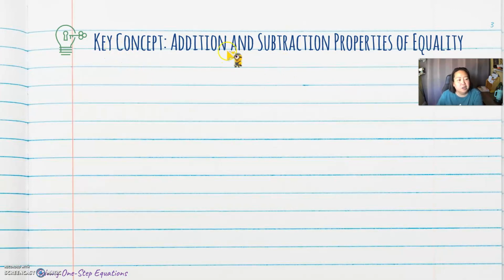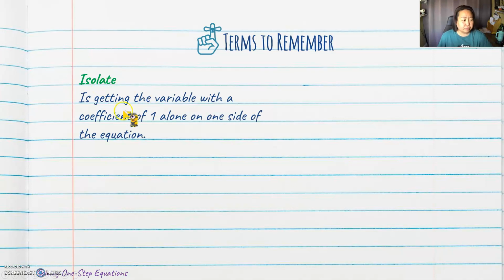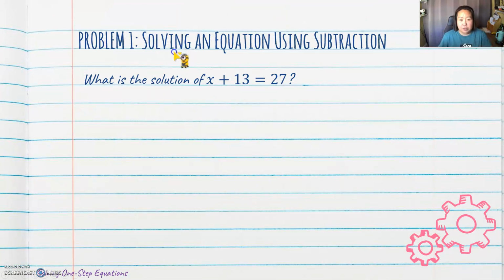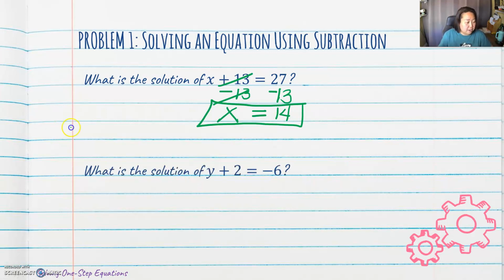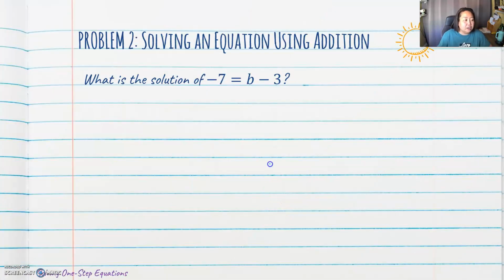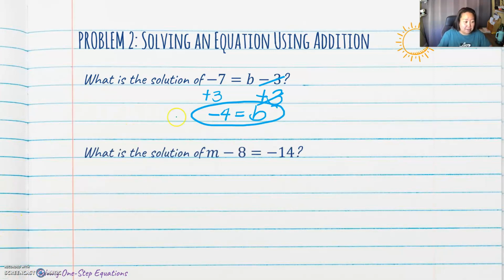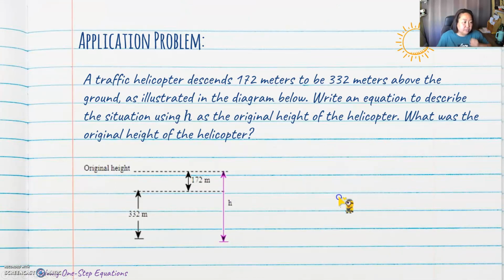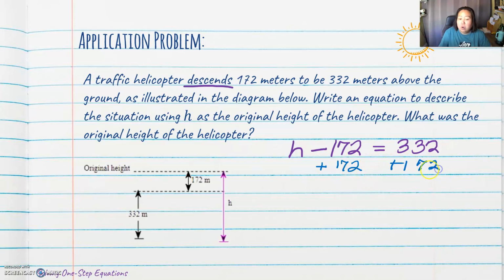2.1a Solving 1-step Equation